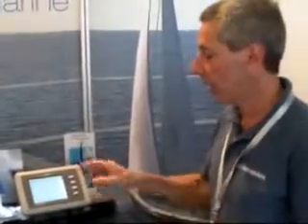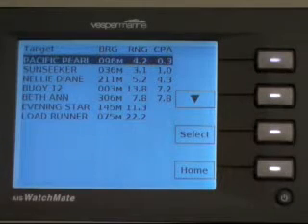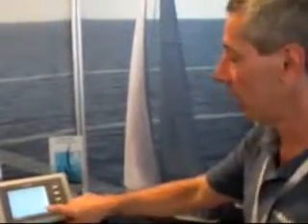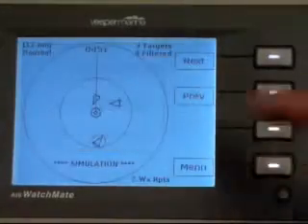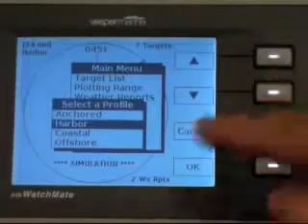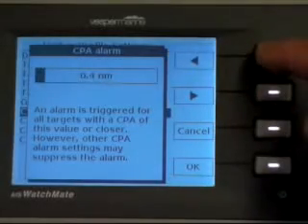Watchmate video 2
Video 2 - alarms and profiles for the  AIS WatchMate computation display and Marine Collision avoidance aid for pleasure craft and non IMO vessels. Using the marine AIS data to assist  sailors and ships Masters to navigate busy waterways and make ocean passages with an additional form of security to reduce the stress levels of watch keeping.